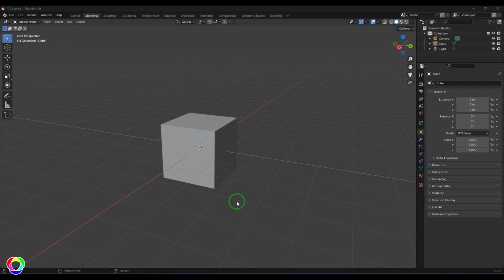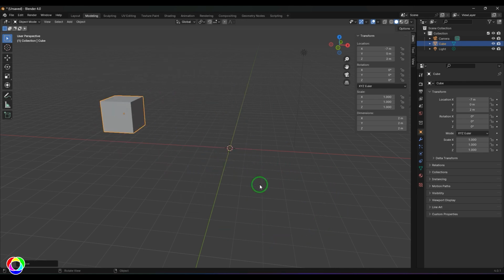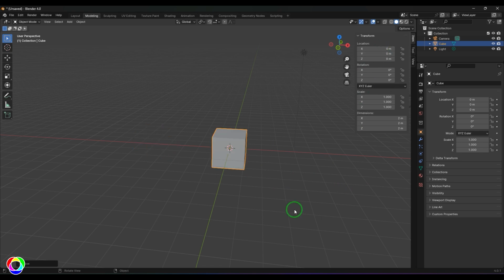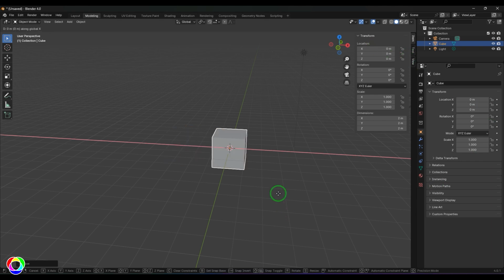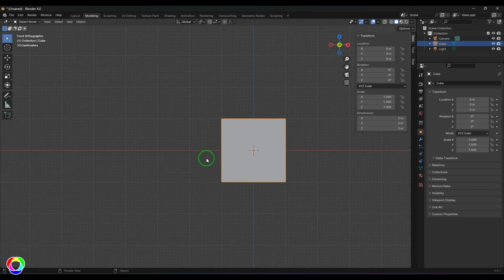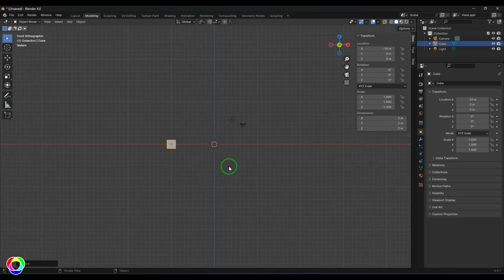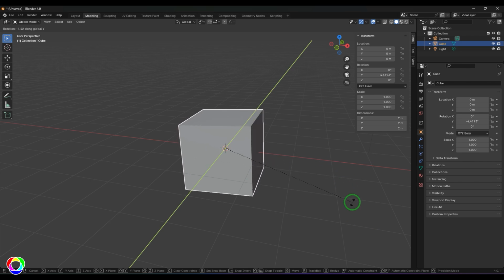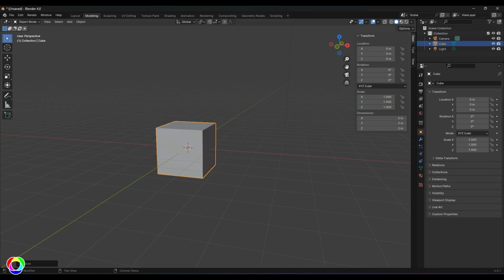Model like a Pro in Blender | Precision Tool